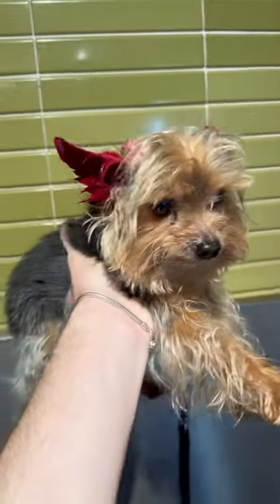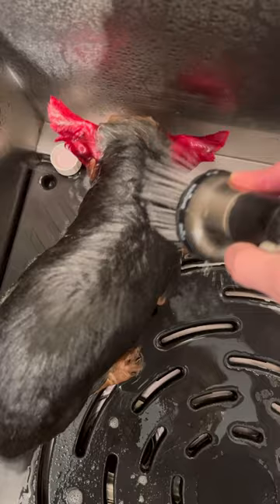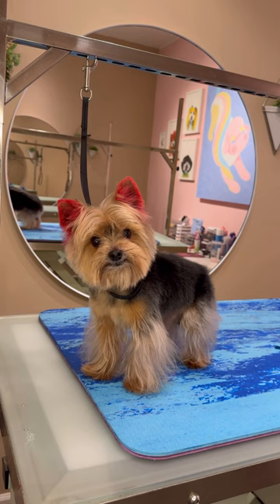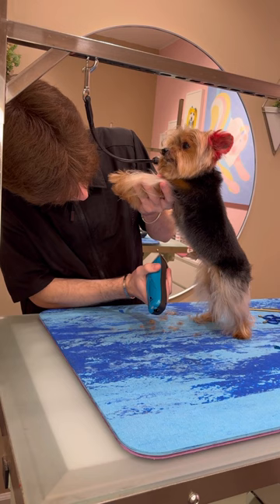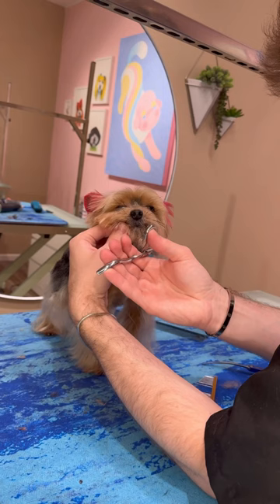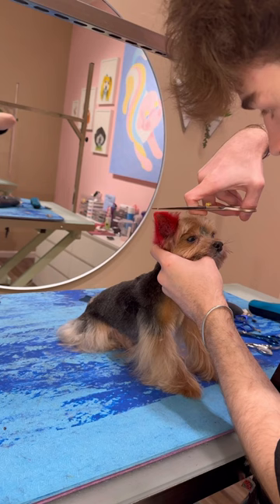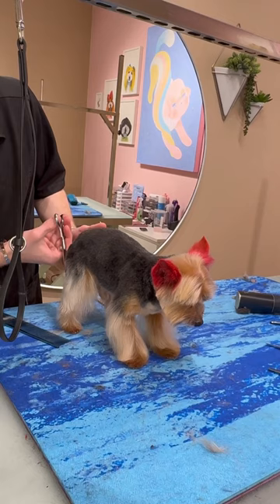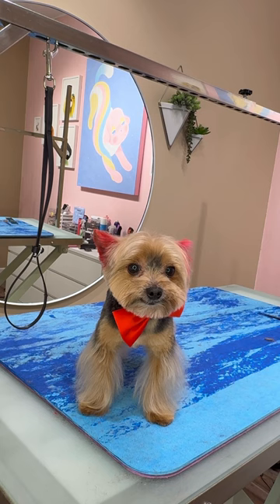omg his ears…